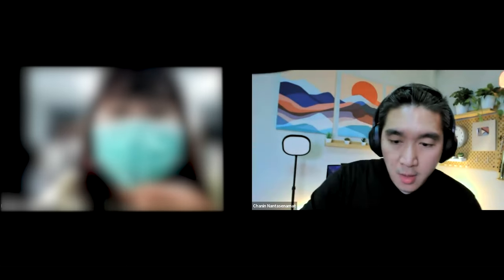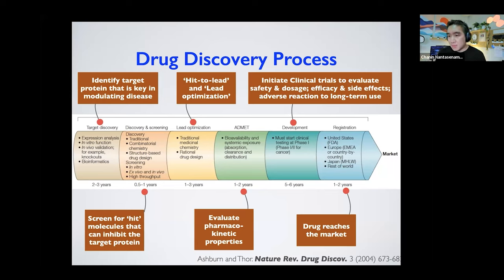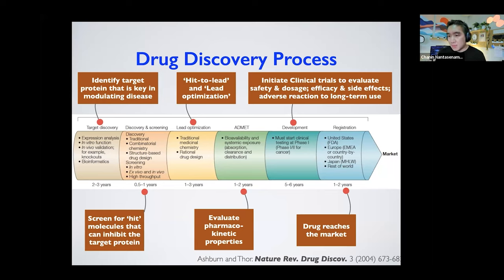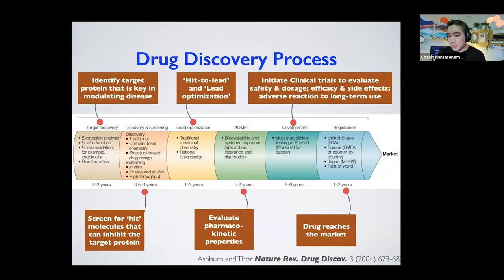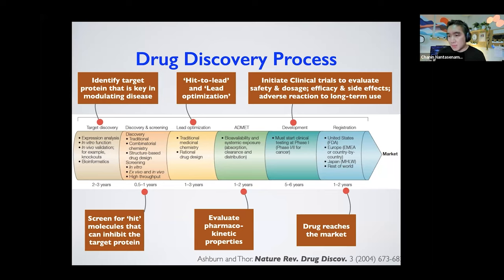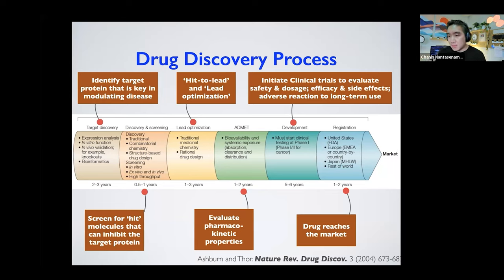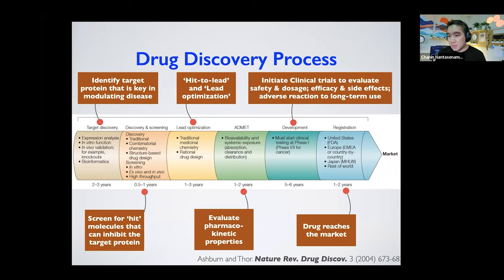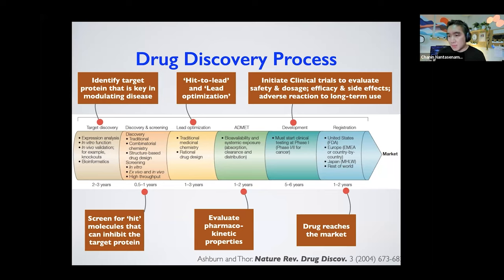Introduction to Computational Drug Discovery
In this 2-hour video, I delivered a lecture on computational drug discovery by focusing on how to discover and design small molecule drugs through the use of computational approaches. Some of the topics covered include: chemical space, cheminformatics, quantitative structure-activity relationship (QSAR), quantitative structure-property relationship (QSPR), proteochemometric modeling, etc. I also share my tips on how you can get started in the exciting field of computational drug discovery.